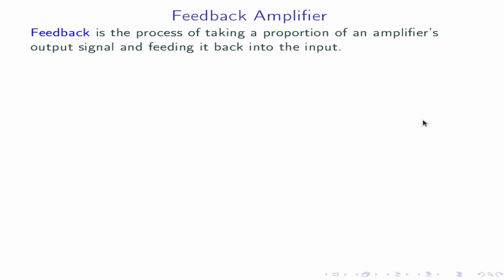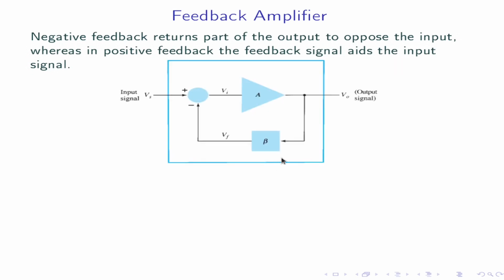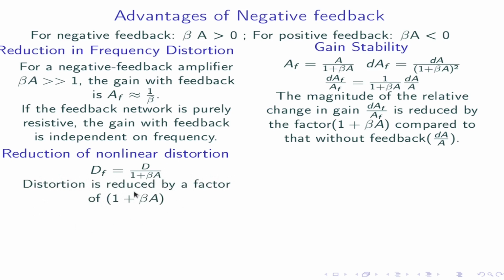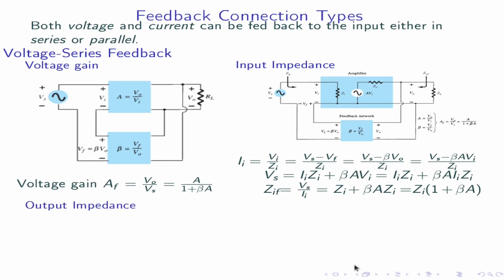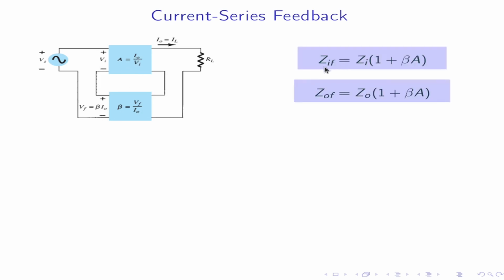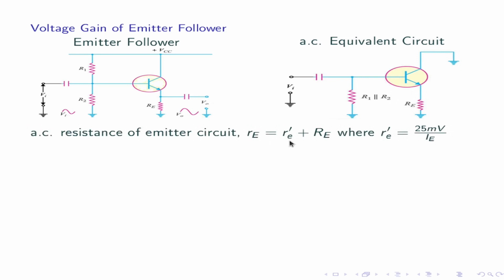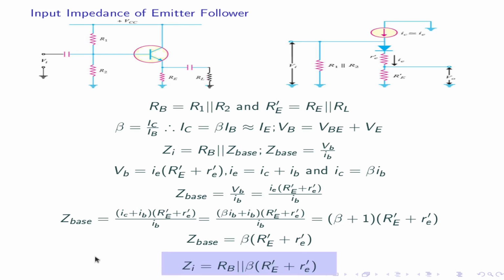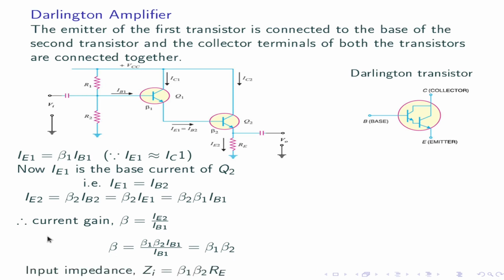Feedback Amplifier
Feedback Amplifier, positive and negative feedback, advantages of negative feedback, feedback connection types, emitter follower and darlington amplifier.